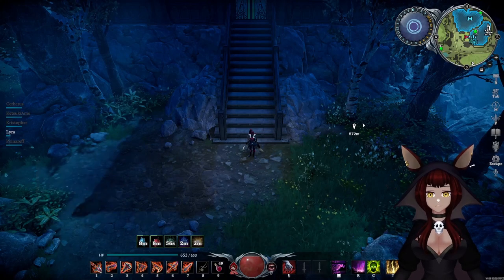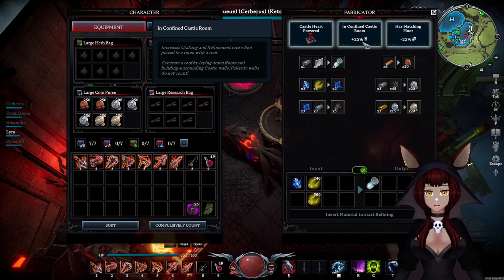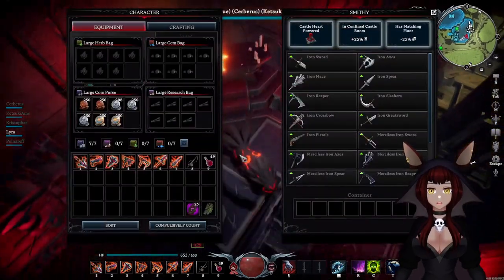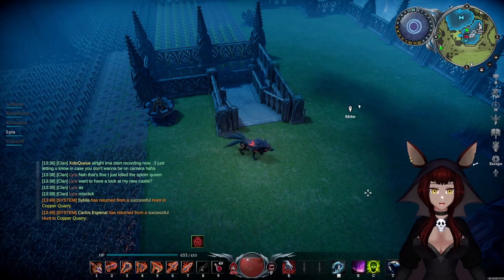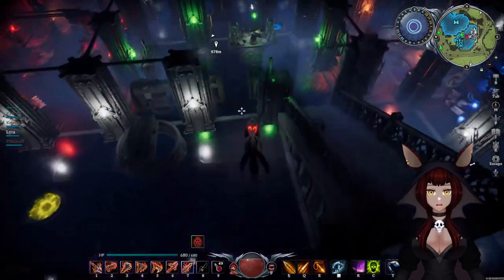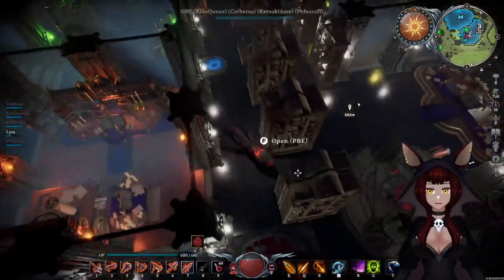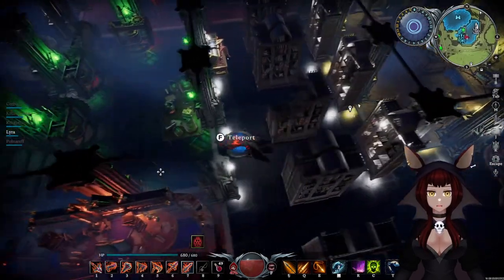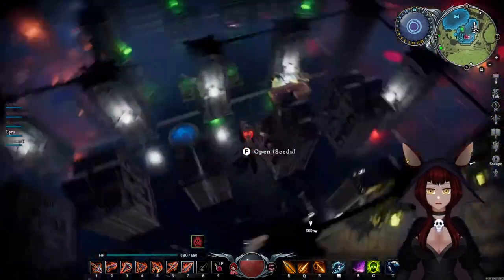[V Rising] An In-Depth Explanation of My Inventory Management and Crafting Castle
An In-Depth Explanation of My Inventory Management and Crafting Castle
I had a few people ask me how I manage my inventory and keep organized. In this video, I will show you the method to my madness.